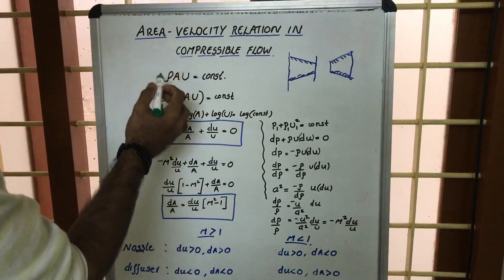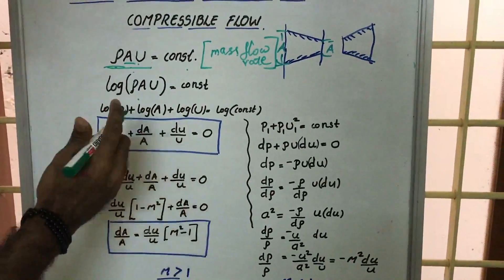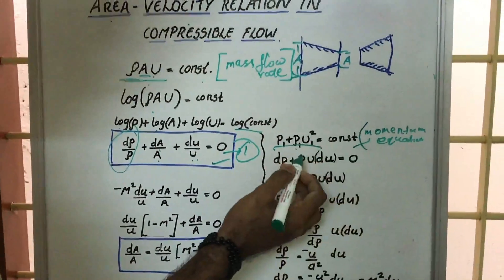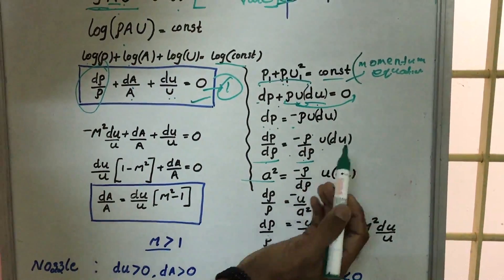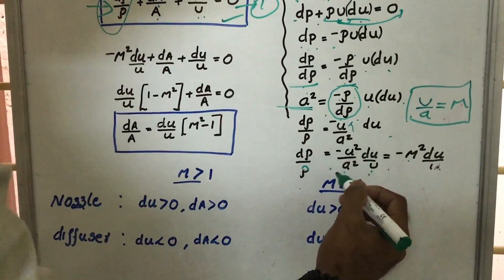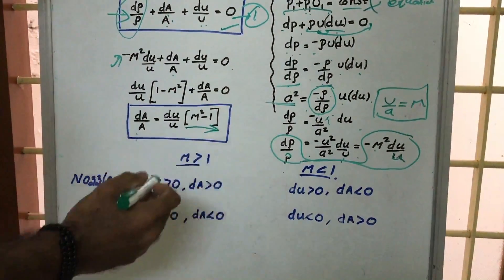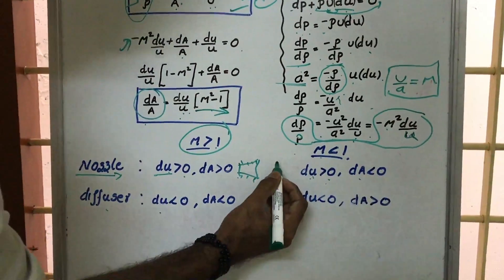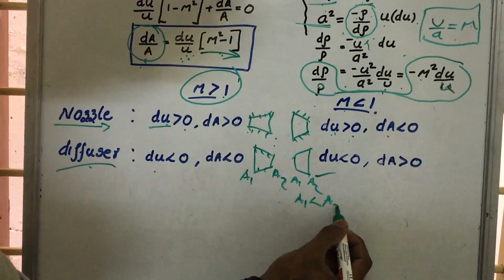Area velocity relation in Compressible flow GD : Gas dynamics lectures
compressible fluid flow
compressible fluid
compressible flow calculator
compressible flow equations
cfd software
heat transfer
modern compressible flow
pipe flow
fluid mechanics textbook
cfd
laminar flow
pipe flow calculator
fluid mechanics
compressible gas flow
compressible and incompressible flow
adiabatic flow
compressibility of air
gas dynamics
fundamentals of compressible flow
flow of compressible fluids
introduction to compressible fluid flow
fluid flow
compressible fluid dynamics
flow rate calculator
flow calculator
compressible flow in pipes
normal shock tables
fluid dynamics
isentropic flow tables
compressible and incompressible fluids
barometer
fundamentals of gas dynamics
rarefied gas dynamics
gas dynamics book
rhodamine b
gas dynamics textbook
gas dynamics 3rd edition
compressible fluid
cholangiocarcinoma
clsi guidelines
endoscope definition
imu calibration
grip strength norms
fluorescein
fundamentals of gas dynamics zucker
de laval nozzle
cascade impactor
duodenoscope
molecular dynamics
rigid bronchoscopy
velocity bank
refractometer definition
accelerometer
gyroscope app
jebsen hand function test
gauge r&r
fundamental of gas dynamics
reading a micrometer
small gages
flexible laryngoscopy